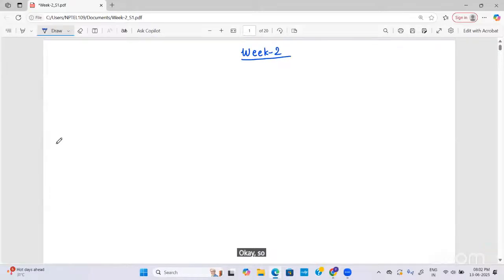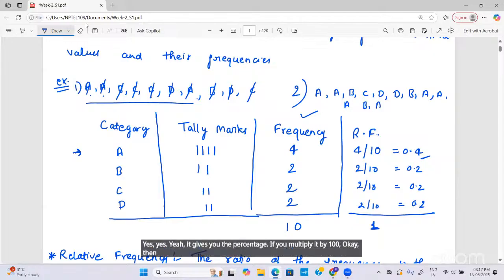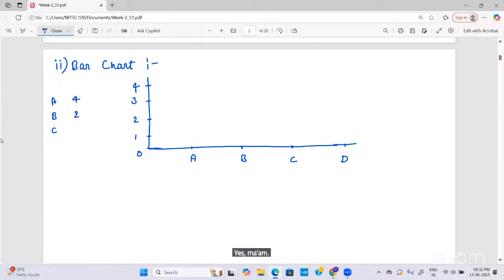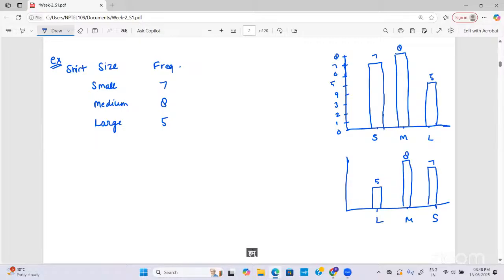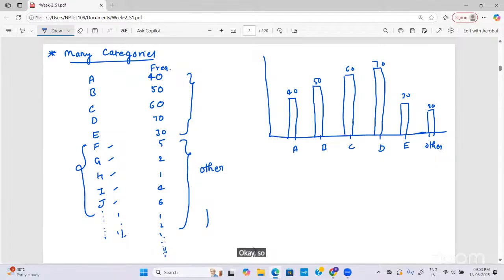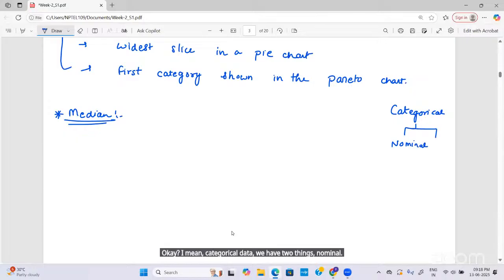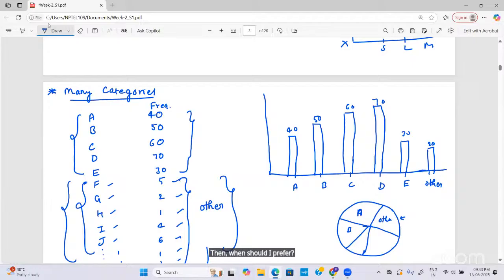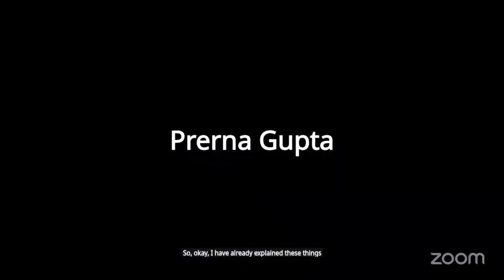Open session - Week 2 (Statistics I)